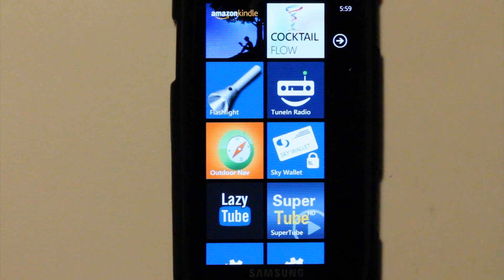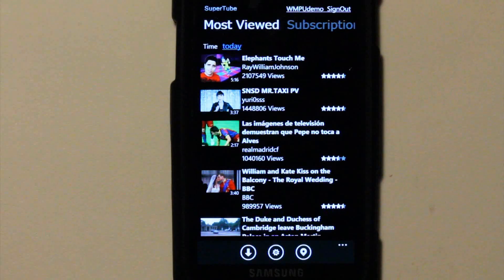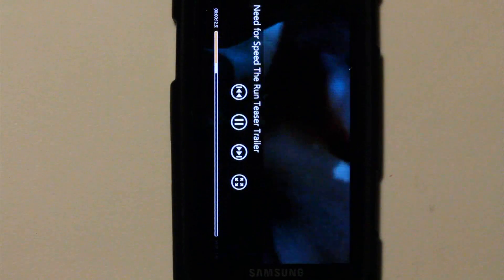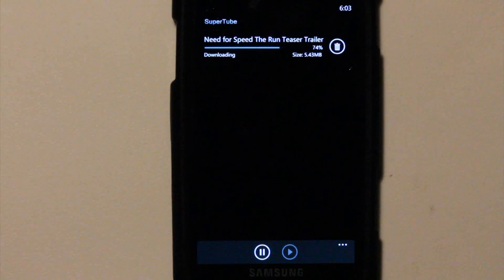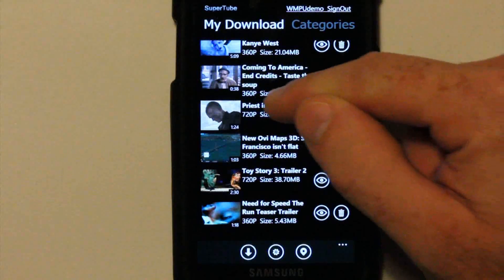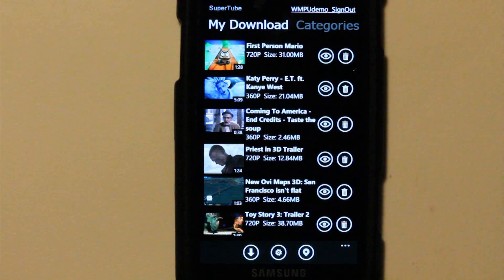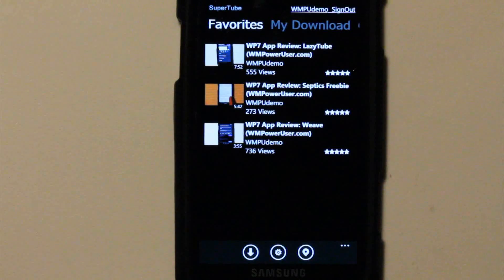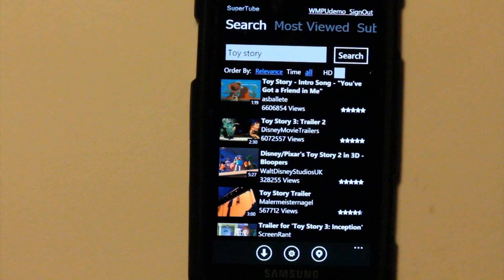WP7 App Review: SuperTube (WMPowerUser.com)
SuperTube is a YouTube viewer, similar in function to LazyTube.  I will compare the two together quite often, as they seem to be direct competitors. SuperTube's main difference is that it has the ability to download videos to your phone for offline viewing.
After the break, we'll look at the included features and review the app.
From the developer:
The basic functions:
Stream 720P, 360P videos from YouTube
Download YouTube videos, and supports resume broken downloads
Search all videos by relevance, published date, view count and rating
Support Multi-Language (English, German, French, Spanish, Japanese, Italian, Simplified Chinese, and Traditional Chinese) and Multi-region function
Login YouTube account to view subscription and favorites
Supports full-screen mode to watch videos
Nearby video: view the videos near your location
Like, Dislike button and Comment
Share on Facebook and Twitter
Version 1.3 changes -
1. Custom background
2. Browse the videos with low quality
3. Optimize the function of playing the video in HQ and HD by 3G connection
4. Shortcut to SuperTube within the Zune Hub
All users of trial and full version can browse the videos in HQ and HD for free. Trial version contains advertisement, and limits users to download 3 videos successfully. Full version removes all advertisements, and allows users to download the videos without limit.
SuperTube has changed its UI considerably since the last couple releases.  To be honest, it seems like they really tried to mimic the LazyTube interface.  I can't blame them, as it is an excellent interface.
The problem is, it doesn't quite work as well.  Nearly all the options to tweak your searches are available, but not terribly finger friendly.  The pop up screen to change the time criteria leaves the "1 month" option unclickable.
You can share videos with anyone through Facebook, Twitter, SMS, and Email.
The download feature definitely works.  You can download at 360P or 720P if available.  No in between "HQ" option is available.  After a video is downloaded, you'll need to click the back button several times to get to the main menu, swipe to the downloaded section, and then find your video to watch.  This is very inconvenient.  No, you cannot download videos in the background while typing an email or playing a game, but this is a limitation of Windows Phone 7.  The developer can add this feature once Mango is released.  Downloading can occur while browsing within the app, and even while watching a different video, which is convenient.  Download resuming is supported.
Streaming or playing downloaded versions of 360P videos works great.  However, a major issue occurs with playing 720P videos.  It's just plain choppy.  Is it watchable?  Yes, but it's not terribly enjoyable.  This is a huge problem.  The developer has stated that video smoothness was improved, but I haven't noticed any performance improvement.
Bottom Line:
Positives:
Ability to download videos for offline viewing
Full account options, including viewing subscriptions, favorites, commenting, and liking videos
Decent performance while navigating within the app
Download resuming is supported, if you need to leave the app for any reason
Negatives:
Choppy 720P video
A sometimes illogical user interface experience
User interface not polished, with some lack of finger friendliness and an unclickable option
No landscape support

Score:  6/10